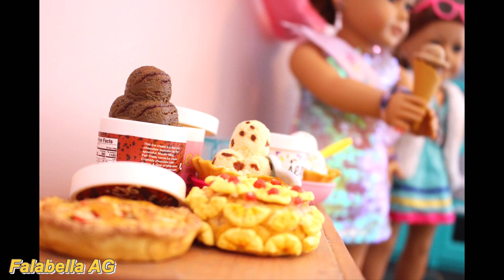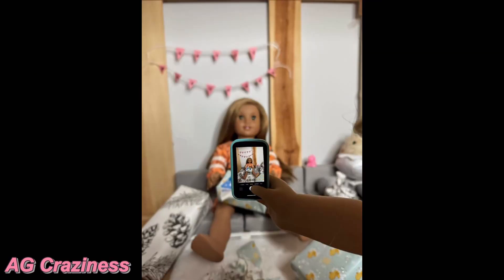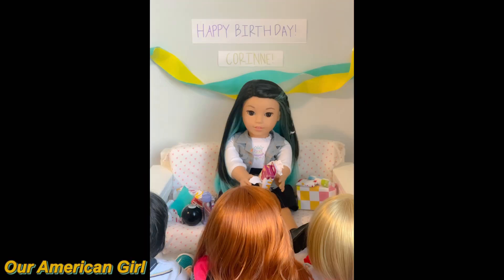AASMPC Cycle 2, Week 7 FINALE || 🎉Celebration/party Week🎉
This is the very last week of cycle 2 of my photo contest!! Thank you everyone who joined, you all did AMAZING!!!